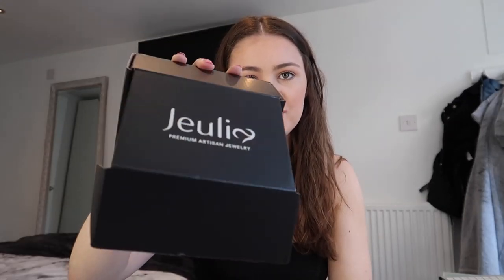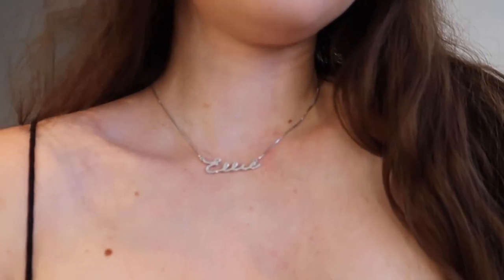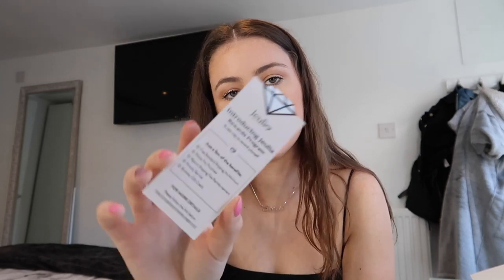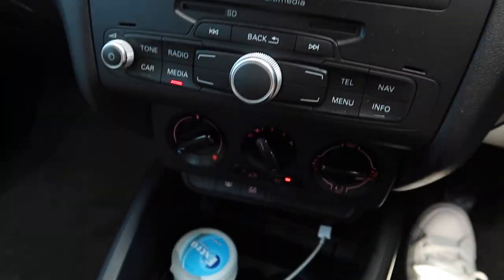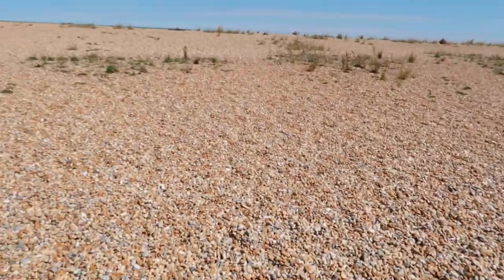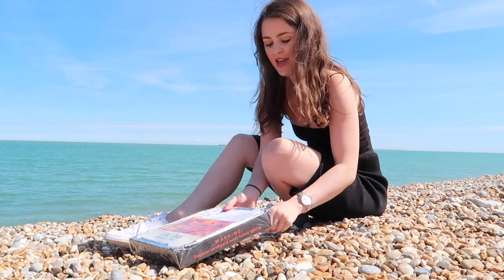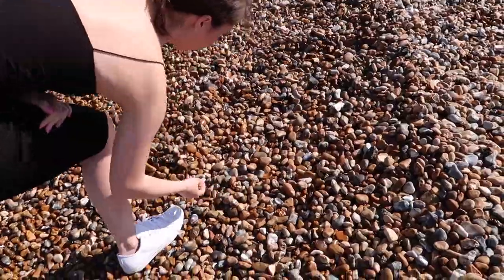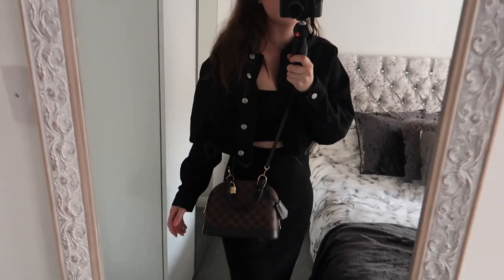JEULIA JEWELRY, BEACH, BBQ & MY SKINCARE | VLOG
• 21BUTTONS: elliepearce
• DEPOP: elliiepearce